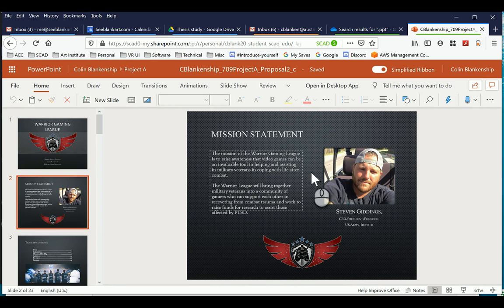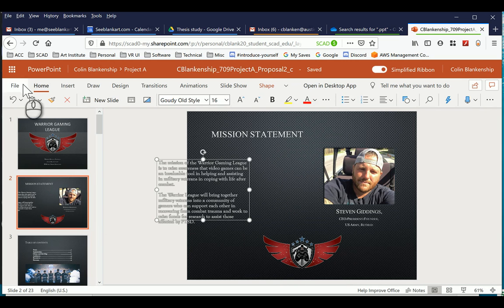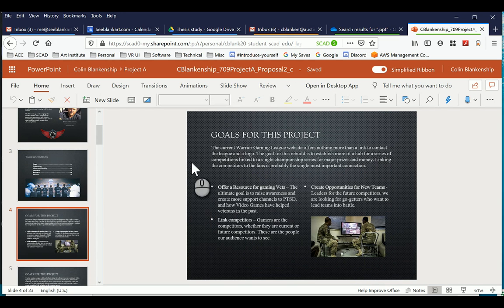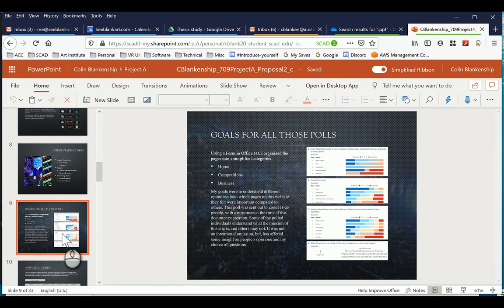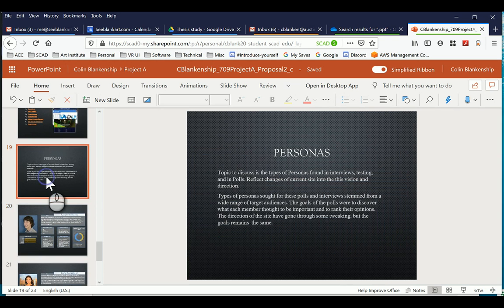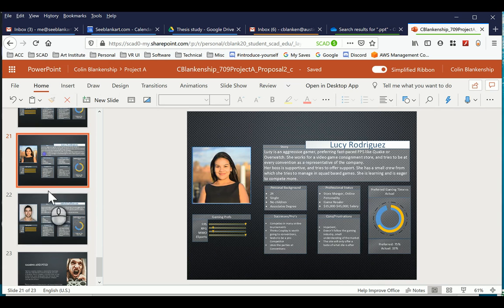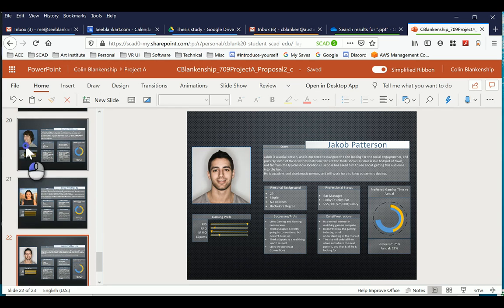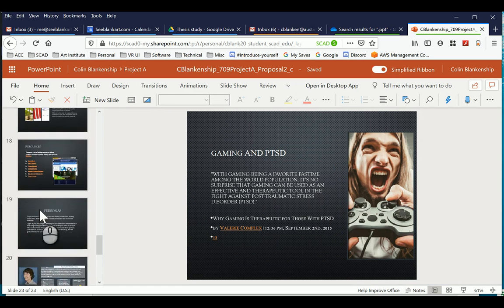Design and Play 3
more stuff on powerpoint